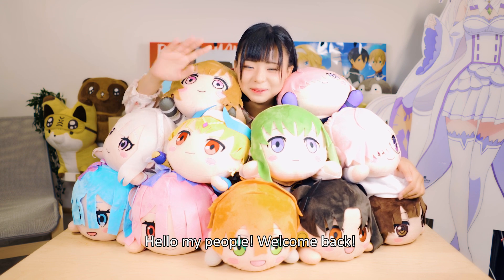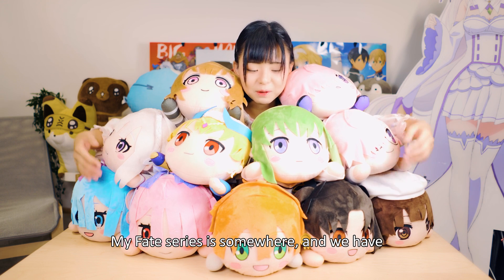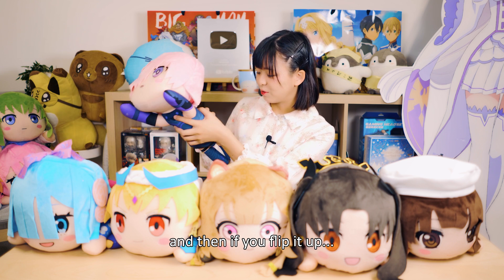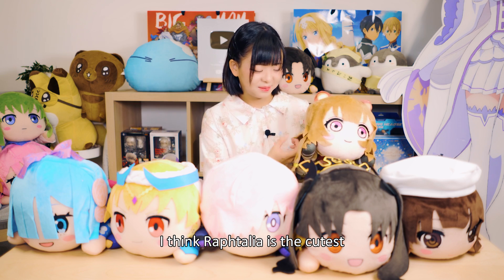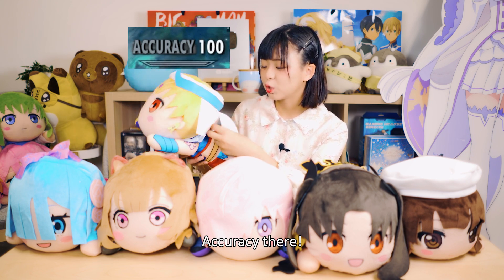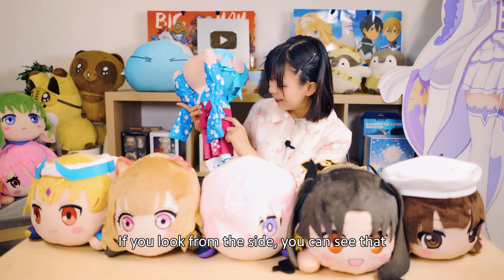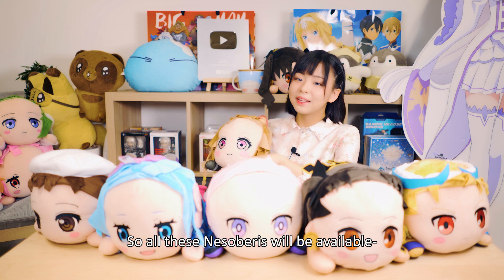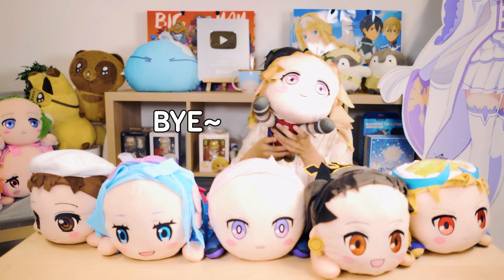Rithe and the Army of Nesoberis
What is a Nesoberi? Rithe is here today to tell you all about Nesoberis - and why you need an army of them.

Get your favourite Nesoberi during our Plush Fair Month on Hakken! Online Webstore~

✅ Hakken! Instagram: hakkenonline
✅ Muse SG Instagram: musesg_